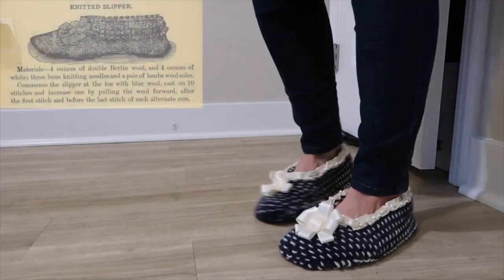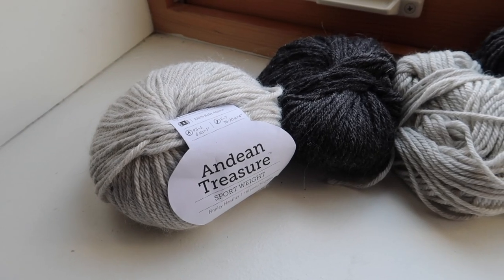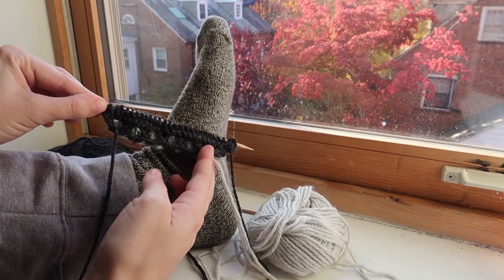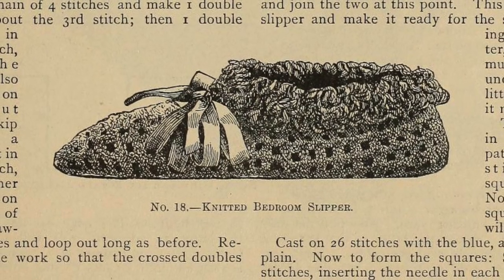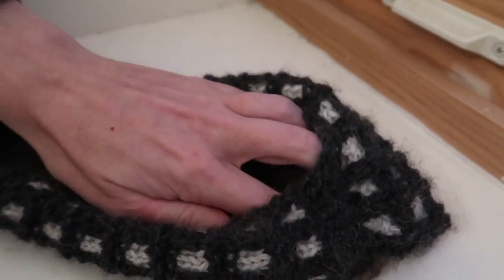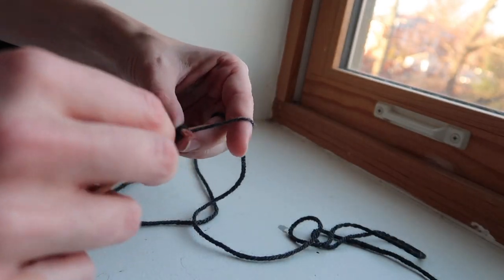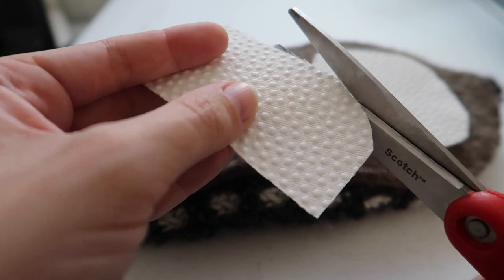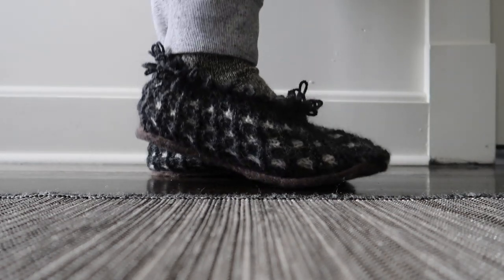1890s Victorian Slippers - did I finally get them right?! | Historical Knitting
This is the third pair of slippers I've made from antique patterns, and hopefully the first that I can actually wear. Did I finally manage to make a useful pair of house slippers?